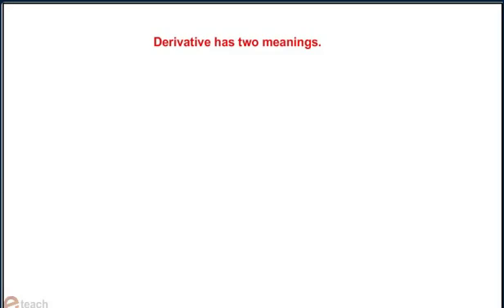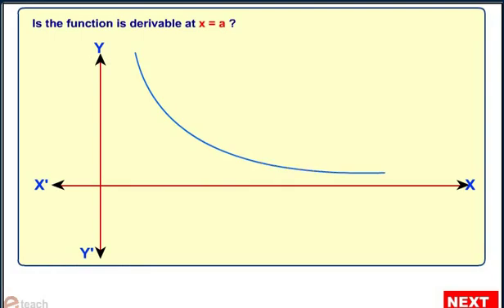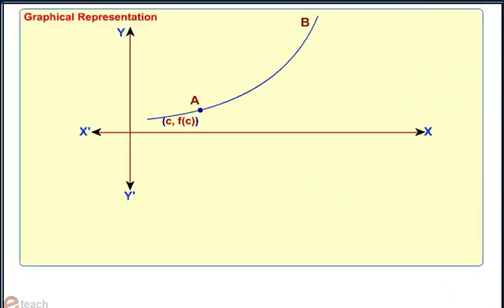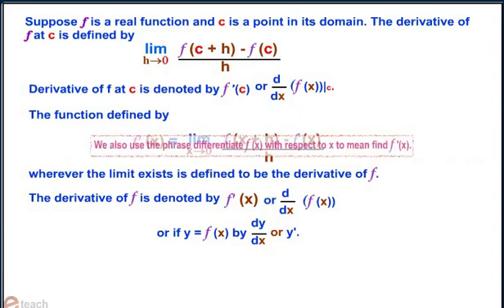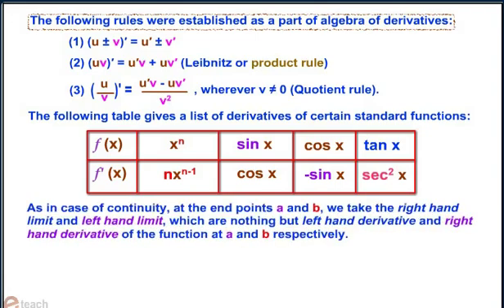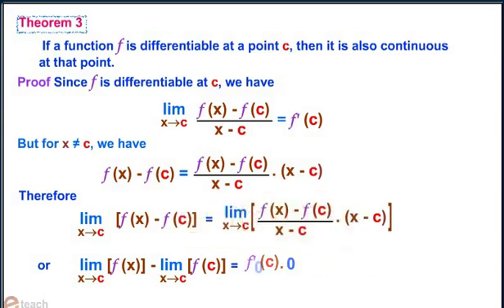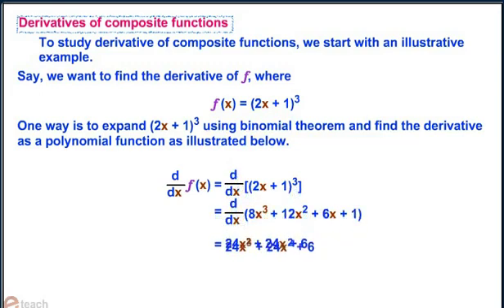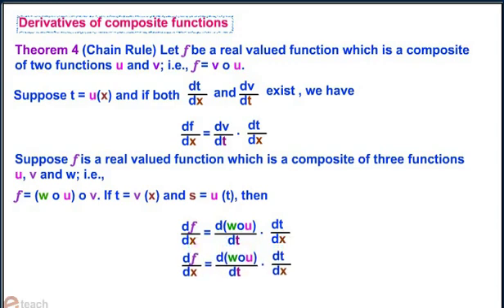CONTINUITY AND DIFFERENTIABILITY 6